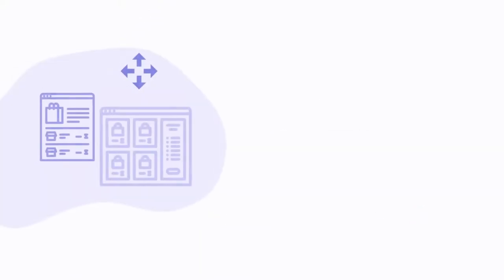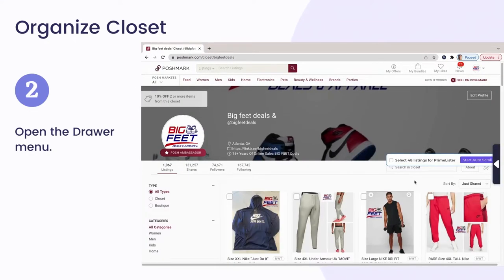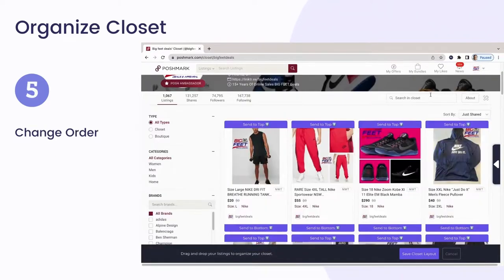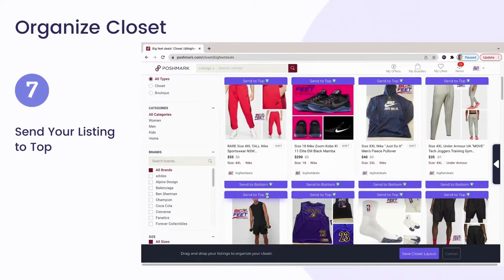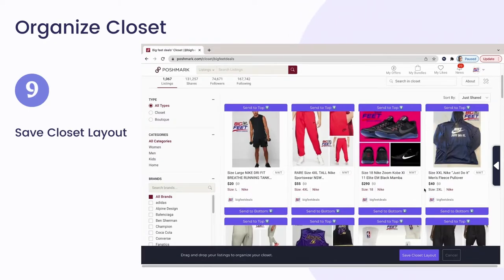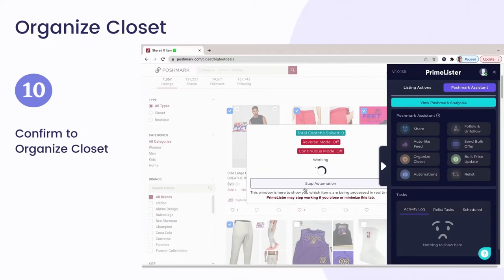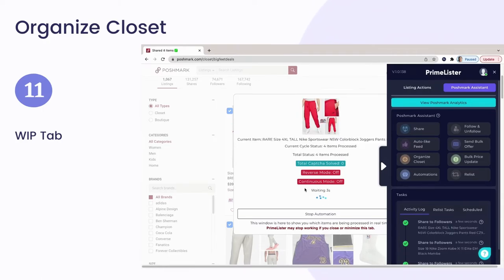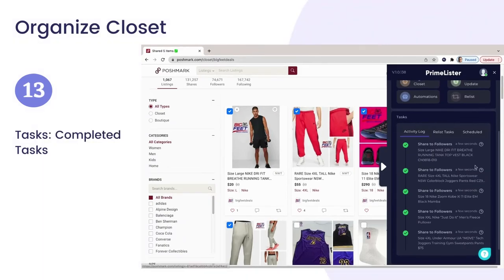PrimeLister Poshmark Automation Tool - Organize Closet Tutorial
00:00 Intro
00:10 Organize Closet - Specifications
00:32 Organize Closet Step-by-Step Guide
02:01 Outro

✓Cancel anytime